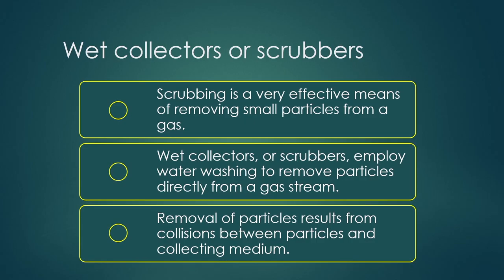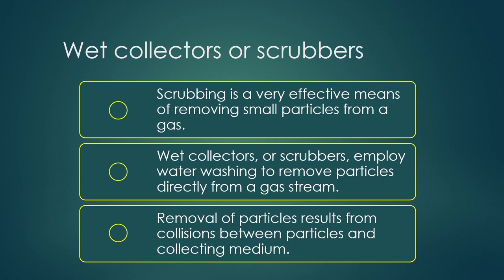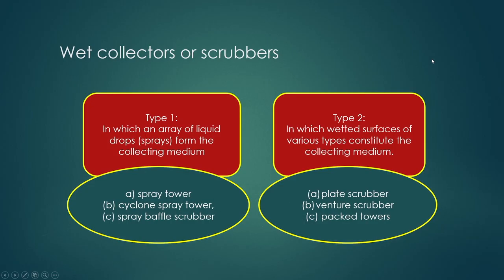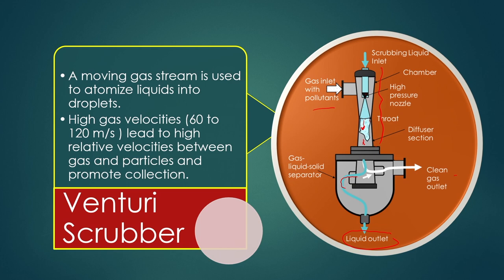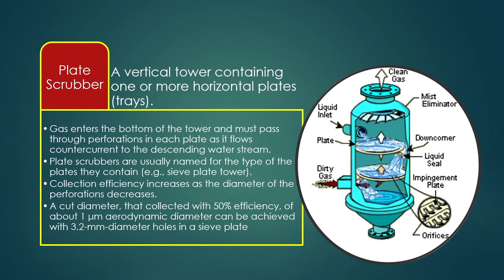Lec 27: Wet Scrubber for Particle Removal